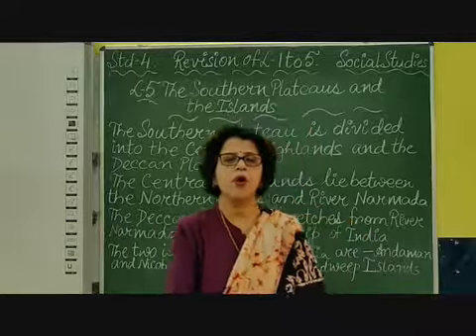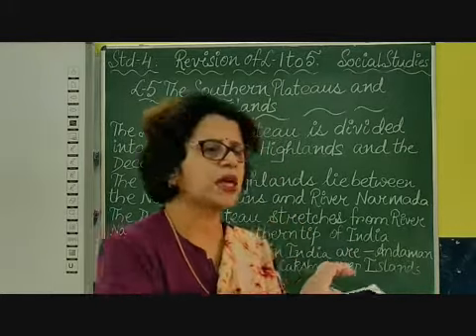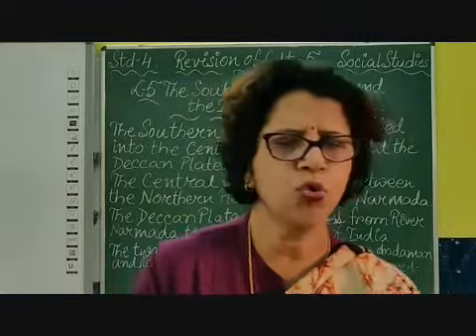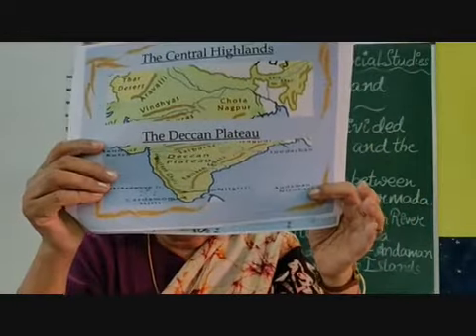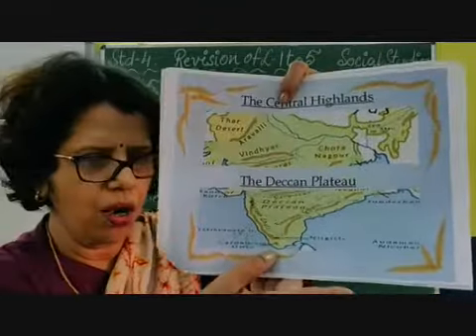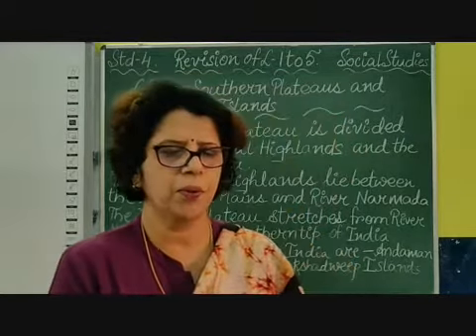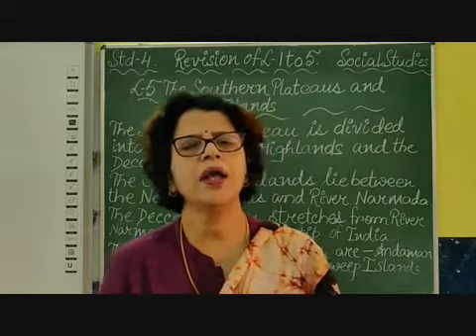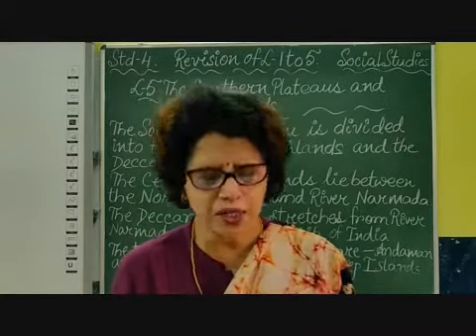IV Social Studies Revision Chapter 5 The Southern Plateaues & The Islands